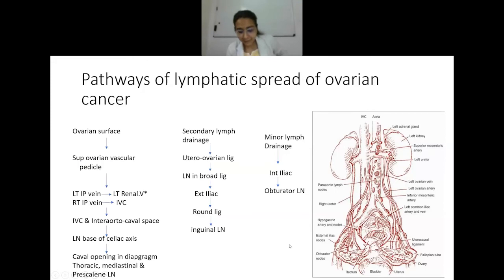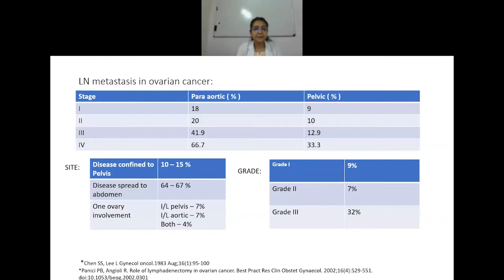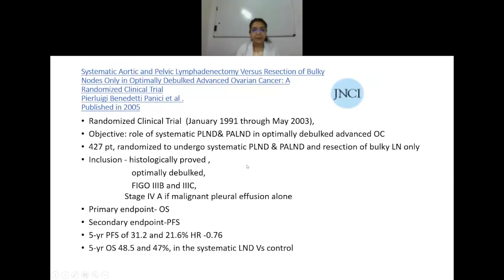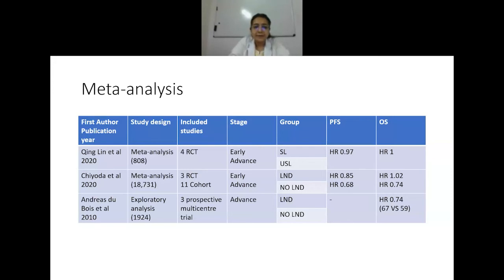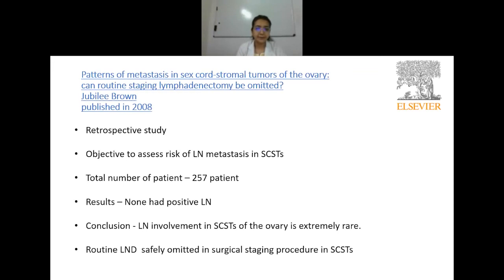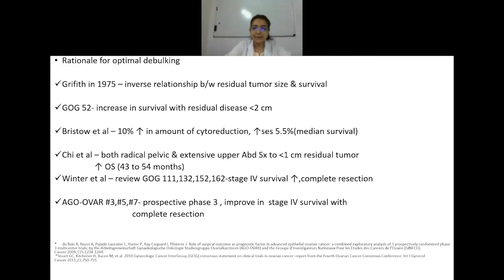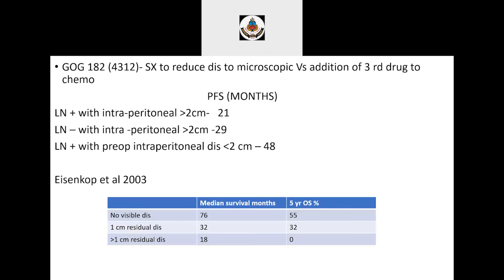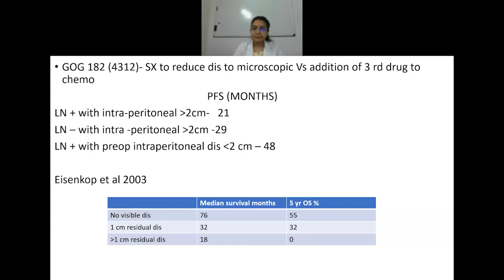Lymphedenectomy in ovarian cancer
This video discusses the RCT, retrospective data and meta analysis on lymphadenectomy in ovarian cancer including data of lymphadenectomy vs chemotherapy. The evidence has been updated till April 2022 and discussed